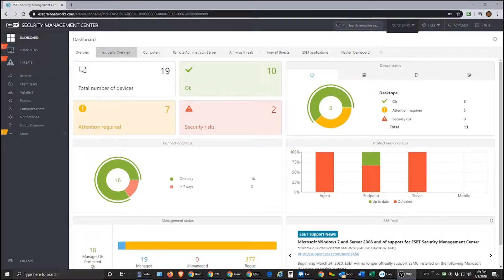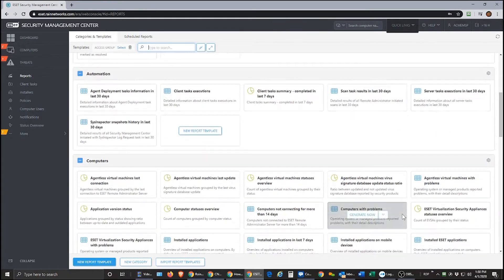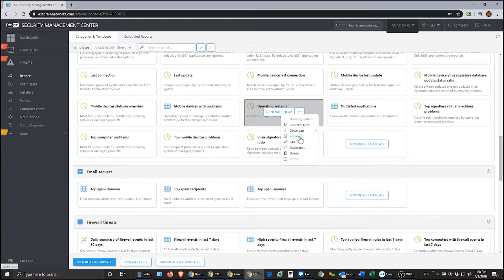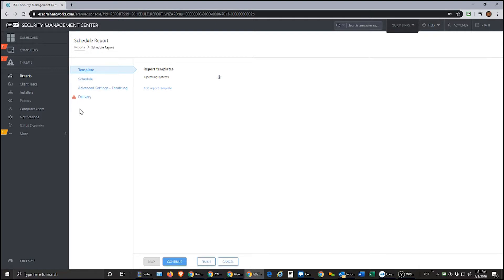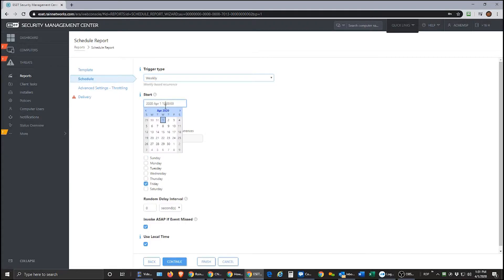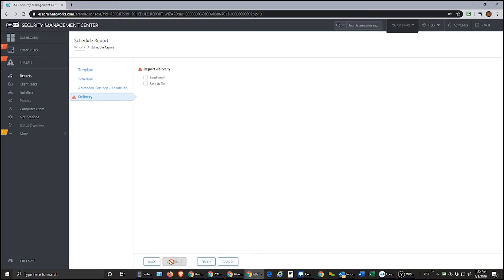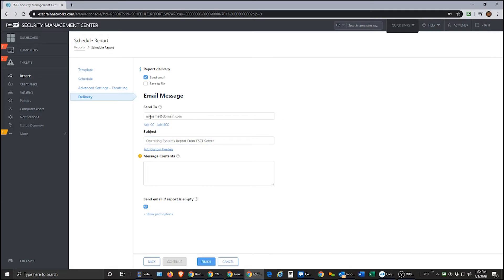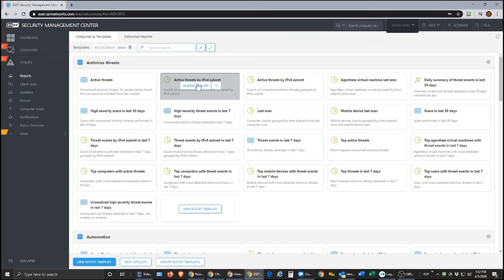How to use reports in the ESET Security Management Center!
Today Nathan from Rain Networks walks you through how to use the reporting feature in ESET Security Management Center! ESET SMC makes it easy to pull a wide variety of reports on a scheduled basis, or as a one-off report.

If you have any questions about ESET, or anything IT related, drop a comment and we’ll get back to you ASAP!